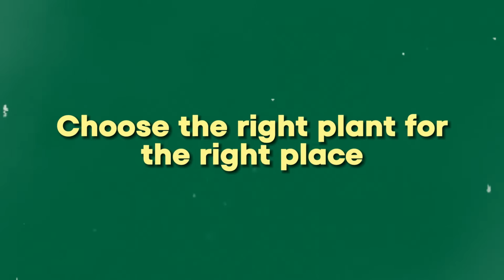Australian Native Gardening for Beginners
Are you looking to add some Australian native plants to your garden? In this video, I'll show you the secret to growing these plants successfully. With native gardening tips from an experienced gardener, you'll be able to create a beautiful Australian native garden in no time!